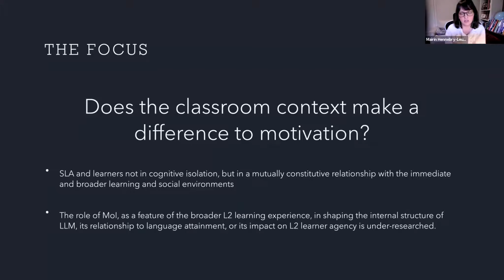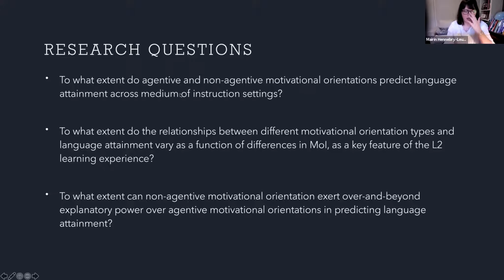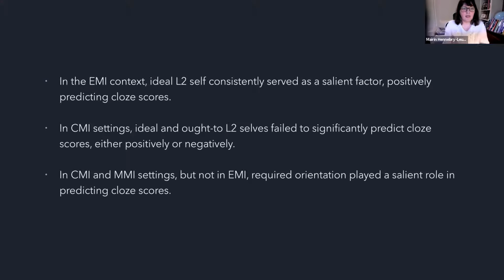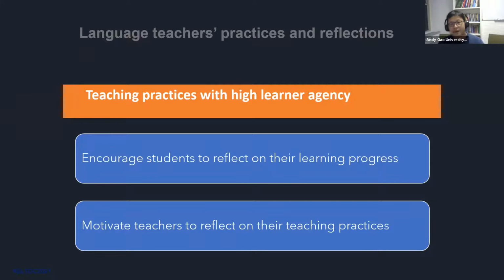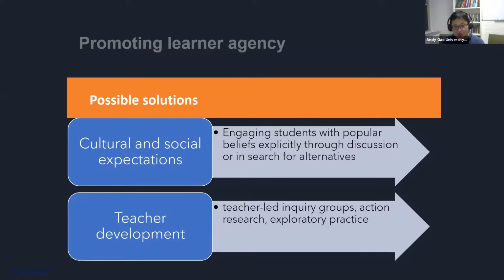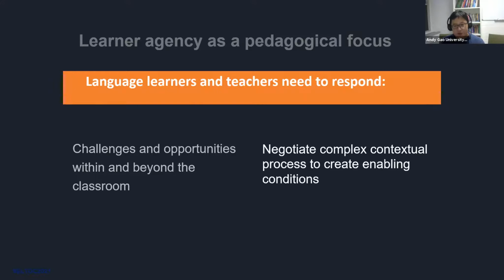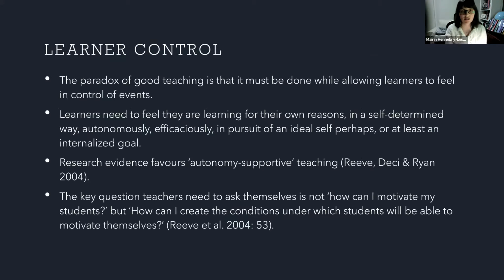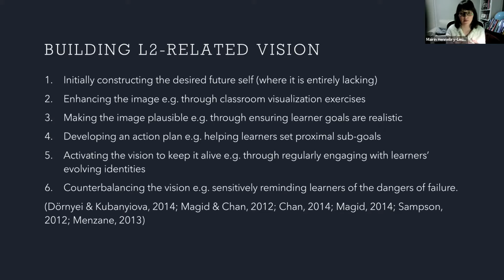VicTESOL Event: Motivating Learners in the Language Classroom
Mairin Hennebry-Leung & Xuesong (Andy) Gao
Wednesday 19 May, 4-5:30 pm (AEST)

As most language teachers know, motivation is a vital component of effective language learning. Without it, teachers’ careful planning and creative ideas can quickly be undermined. The research supports this view and finds that motivation can predict anything up to 33% of language learning success. Yet, there is still much we need to understand about motivation in the language classroom. In this talk, we will share insights gathered from a large-scale study conducted among Hong Kong school learners of English.

Two key components of the language learning experience are the teacher and the language environment; we’ll examine what the findings of the study tell us about how teachers’ practices and the language of instruction impact on students’ motivation. A key focus will be on the way in which different features of the language learning experience can lead to a more or less agentive motivation, in other words motivation that is more driven by the student than by the teacher or parents and particularly a motivational orientation more closely tied with a second language identity. We will explore possible explanations for these relationships between classroom features and agentive or less-agentive motivational orientations. Together we will examine what this means for classroom practice and for shaping classrooms that promote and sustain motivated language learning, broadening the discussion to other instructional contexts and drawing on participants’ classroom experience. Through sharing of experiences (good and not so good!) of and challenges and opportunities for generating and sustaining students’ motivation, as well as drawing on relevant theory and research, we will identify key guiding principles of effective motivational language teaching practice.

The talk will be interactive, meaning that participants will be encouraged to share their reactions, reflections and experiences. In order to enrich the conversation, participants will be invited to share specific examples of practice in their diverse contexts. Pause-for-talk moments and breakout rooms will be used to facilitate these conversations.

Mairin Hennebry-Leung started her career teaching Modern Languages and TESOL in a variety of contexts. She joined the University of Tasmania as Lecturer in Languages and TESOL in 2020, prior to which she has held posts in Hong Kong, Scotland and England, working in language education and language teacher education. In addition to this, Mairin has delivered professional development events and materials for teachers in France, Spain, China, Hong Kong and across the UK. Her research focusses on classroom language learning, specifically on language learning motivation, language teacher education, and the relationship between language teaching and citizenship development. Mairin has published widely in international journals including TESOL Quarterly, Language Teaching Research, and Language Learning Journal. She is a co-editor of System: An International Journal of Educational Technology and Applied Linguistics and co-editor of the Edinburgh University Press Textbooks in Applied Linguistics.

Xuesong (Andy) Gao is an associate professor at the School of Education, University of New South Wales, Australia. He has been involved in language teacher education in Hong Kong, mainland China, and Taiwan. His research interests include language learner autonomy, language education policy, and language teacher education. His research has been funded by Research Grants Council (Hong Kong), Sumitomo Foundation (Japan), and the Standing Committee for Language Education and Research (Hong Kong). He has published widely in international journals, including ELT Journal, TESOL Quarterly, Modern Language Journal, and Teaching and Teacher Education. He is a co-editor of System: An International Journal of Educational Technology and Applied Linguistics and co-editor of the English Language Education book series, published by Springer.